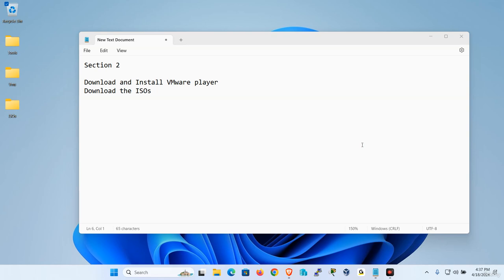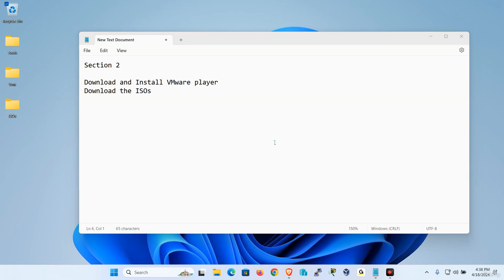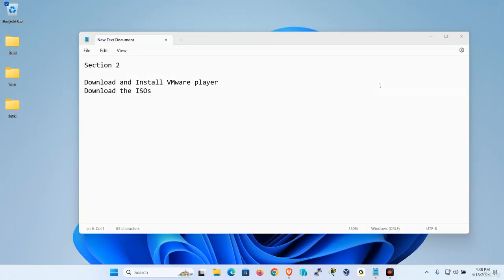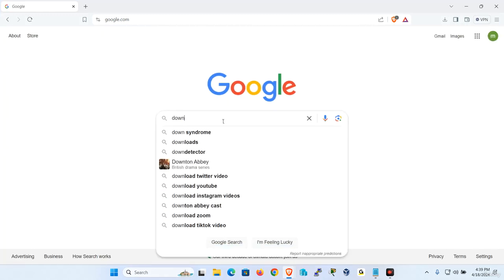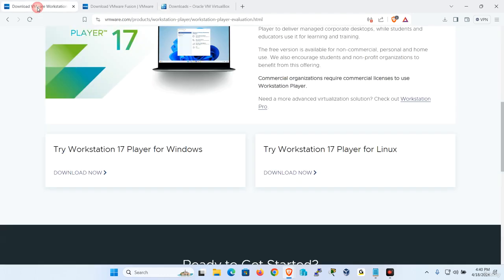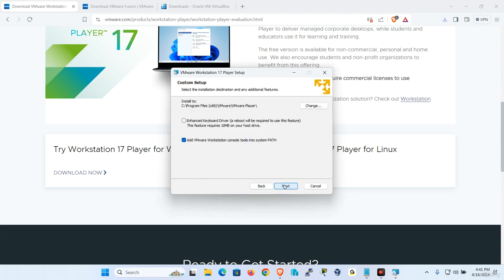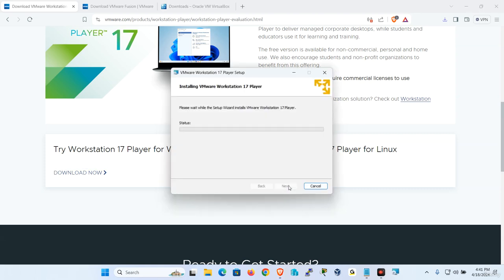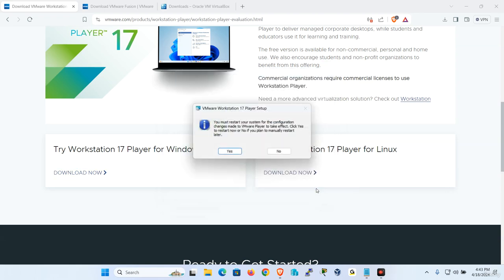3 Download and Install VMware Player Part1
Download and Install VMware Player: Part 1
In this guide, we will walk through the process of downloading and installing VMware Player, a popular virtualization software that allows users to run multiple operating systems on a single physical machine. This part focuses on the preparation and downloading phase.

Before downloading VMware Player, ensure your system meets the minimum requirements:

Operating System: Windows or Linux (specific versions may vary).
Processor: A compatible 64-bit CPU with virtualization support (Intel VT-x or AMD-V).
RAM: At least 2 GB of RAM (4 GB or more is recommended).
Disk Space: Sufficient disk space for VMware Player and virtual machines.
Step 2: Download VMware Player

Open your web browser and go to the official VMware Player download page. You can search for “VMware Player download” or visit VMware's official site.
Select the Correct Version:

Choose the version of VMware Player that matches your operating system. The website usually provides options for both Windows and Linux.

Click the download button. You may be prompted to create a VMware account or log in. If you don’t have an account, you can usually download it without registering, but creating an account may provide additional benefits.
Save the Installer:

Choose a location on your hard drive to save the installer file (e.g., your Desktop or Downloads folder).
Step 3: Verify the Download
After the download is complete, it's good practice to verify the integrity of the installer file:

Check the file size and compare it with the size listed on the VMware website.
Optionally, if provided, verify the checksum (MD5/SHA) to ensure the file is not corrupted.
Step 4: Prepare for Installation
Before proceeding to the installation:

Close unnecessary applications to free up resources.
Ensure that you have administrative privileges on the machine where you will install VMware Player.
Disable any antivirus or security software temporarily, as they may interfere with the installation process.
Conclusion
In Part 1, we covered the essential steps to download VMware Player, including checking system requirements, downloading the installer, and preparing for installation. In the next part, we will focus on the installation process itself, guiding you through the setup and configuration of VMware Player on your system.